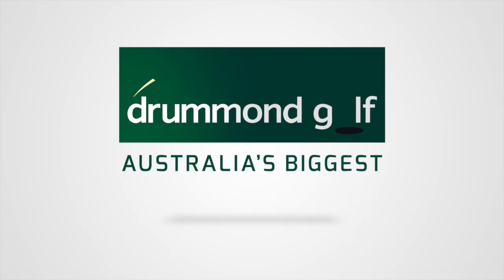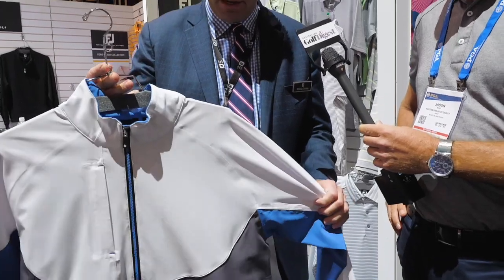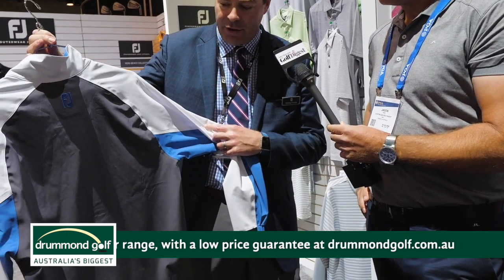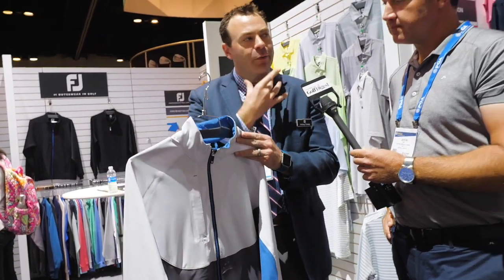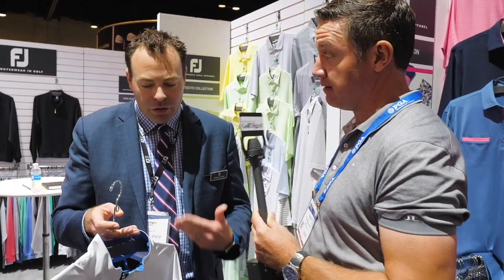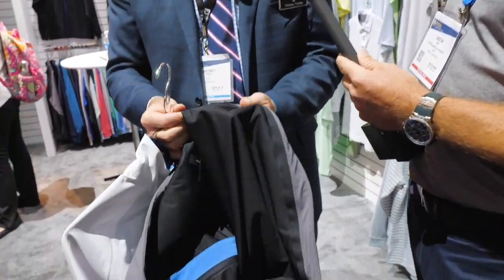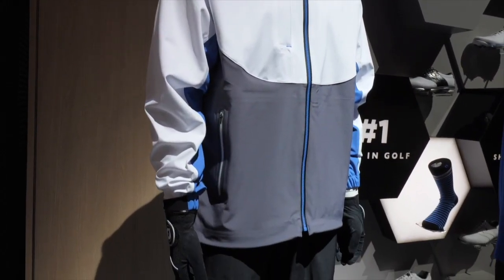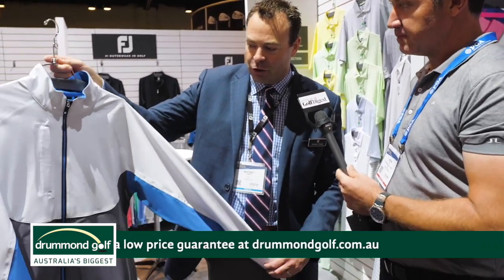FootJoy DryJoys Tour Outerwear - Review